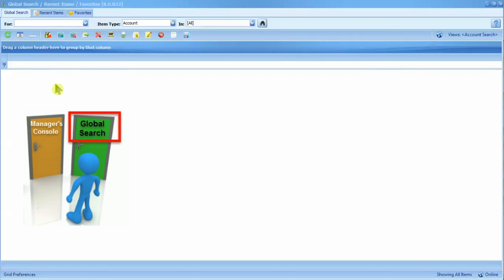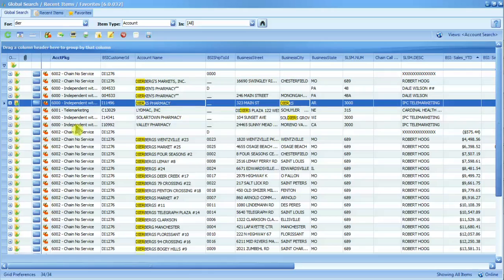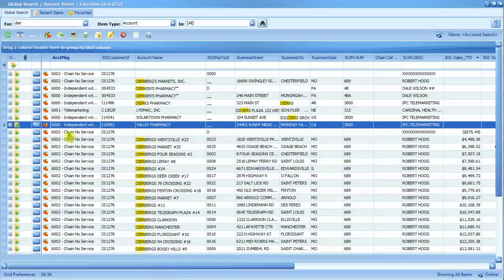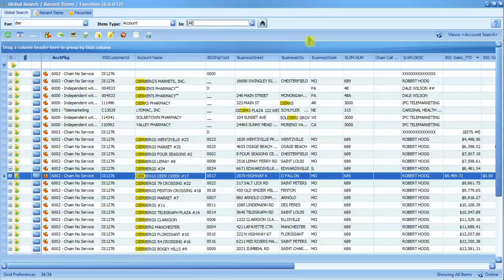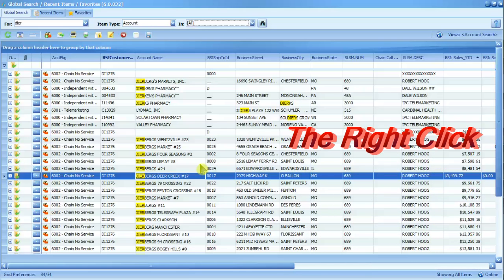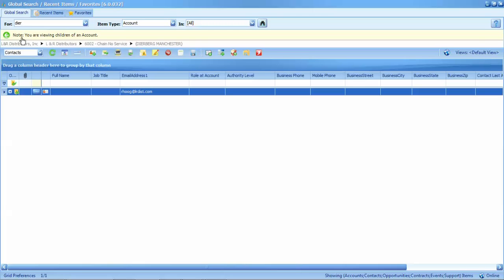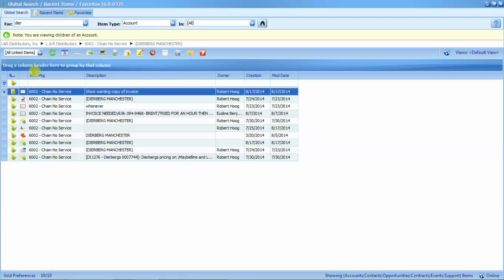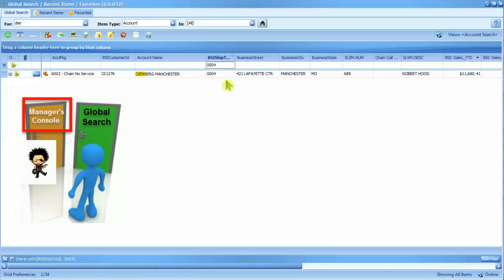Global Search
Description
L&R TDF Training Video on Global Search